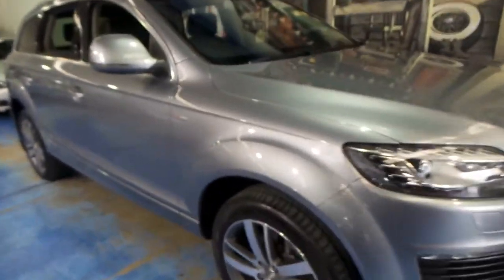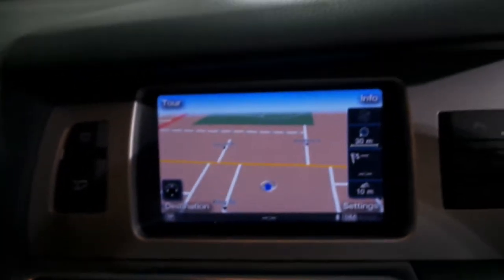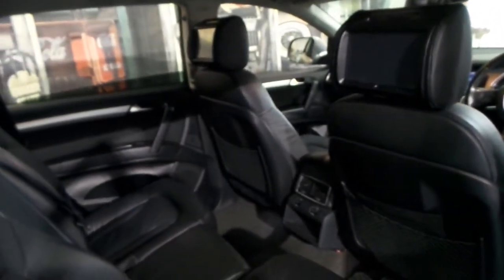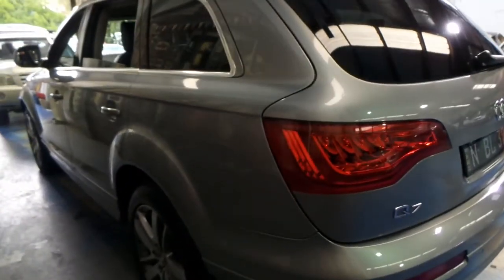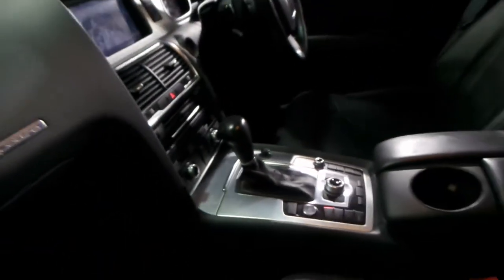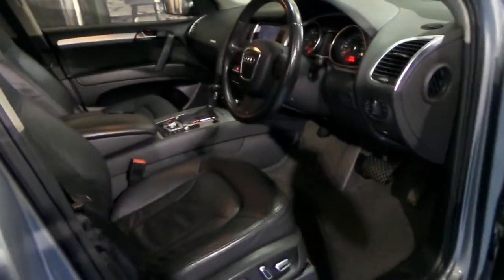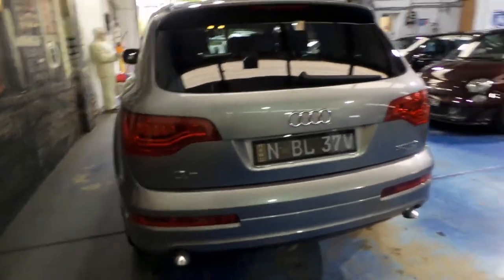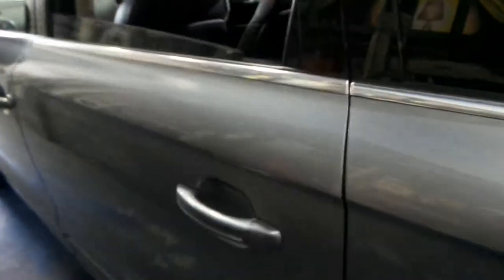2007 Audi Q7 TDI Quattro S-Line 82,000 klms